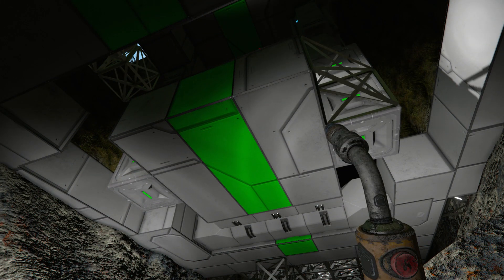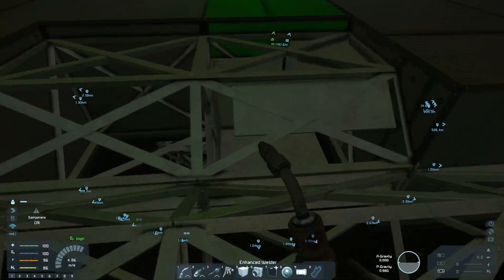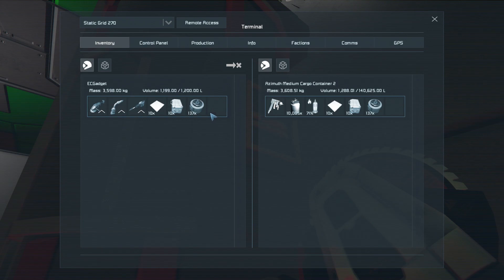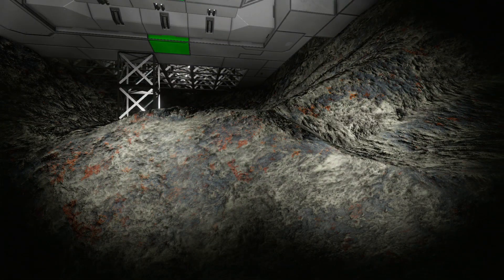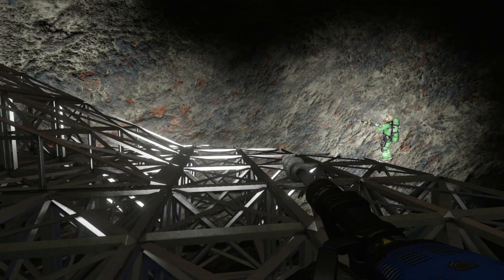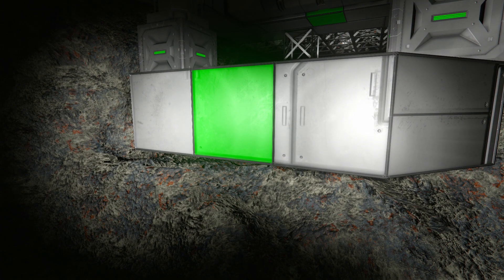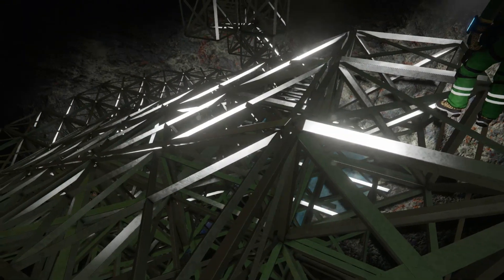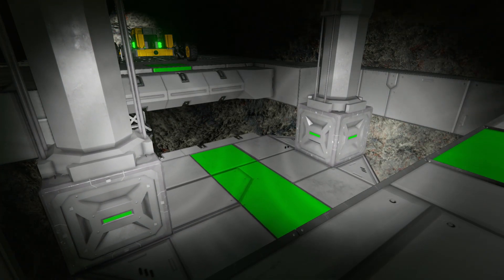Lifts and Ramps | Space Engineers Multiplayer Survival Video - Modded | #57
The lift is completed in this episode of Space Engineers - Modded Multiplayer. But due to game limitations we run into a bit of a problem. The lift cannot go down far enough. Bring on the ramps in this episode of slanted blocks!